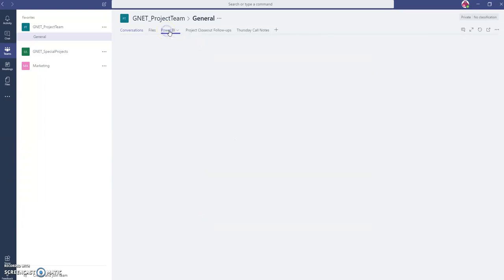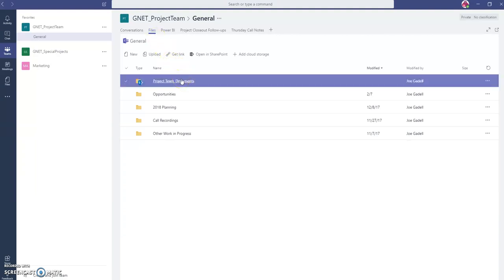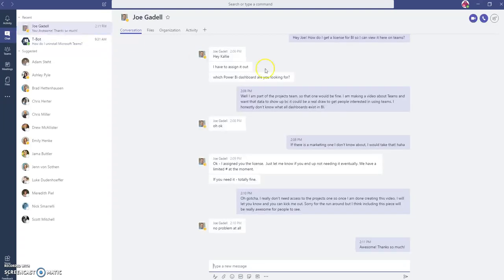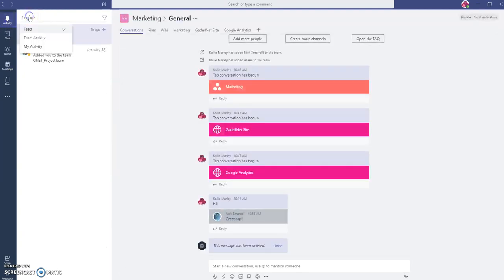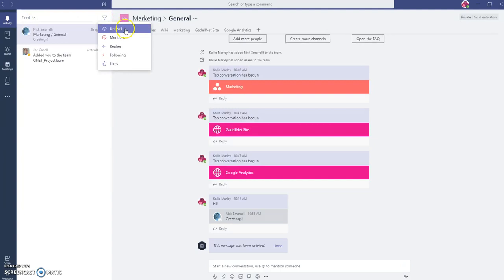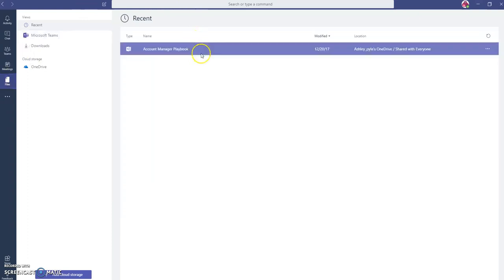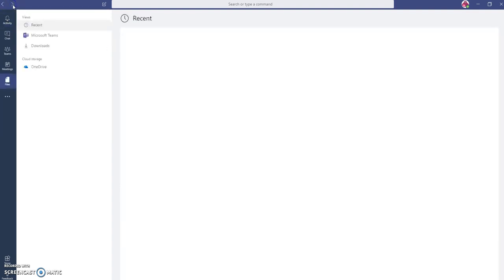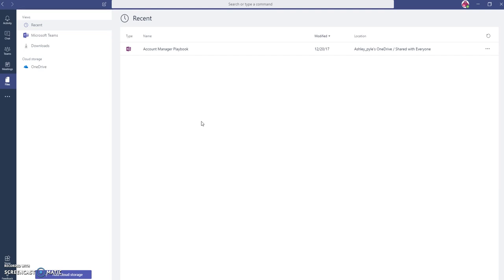Microsoft Teams Overview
Watch this quick overview of Microsoft Teams, a collaborative workspace where people working towards a common goal can come together and let ideas flow.